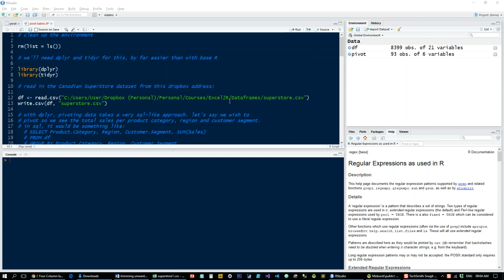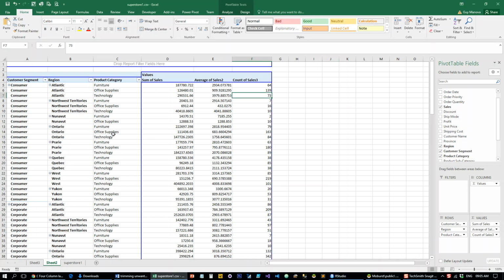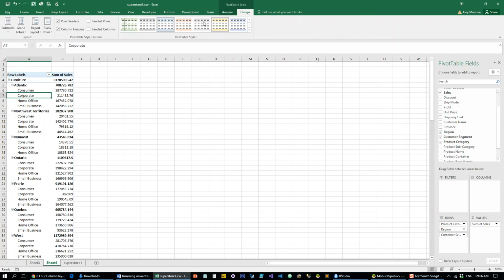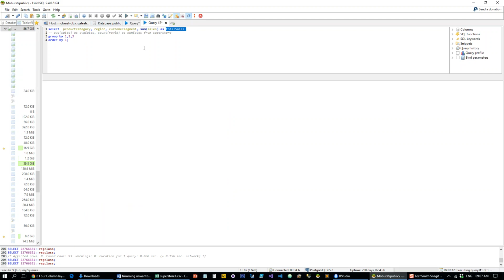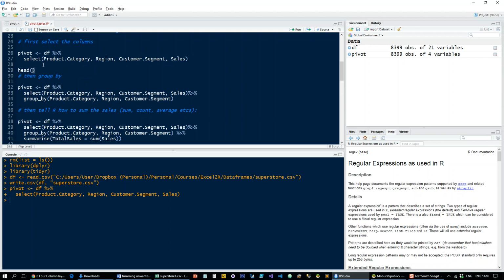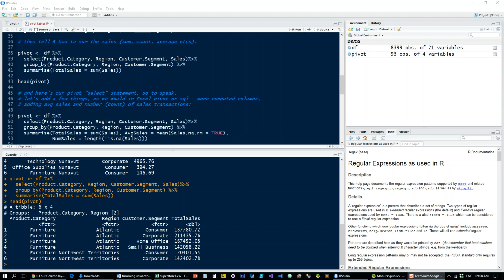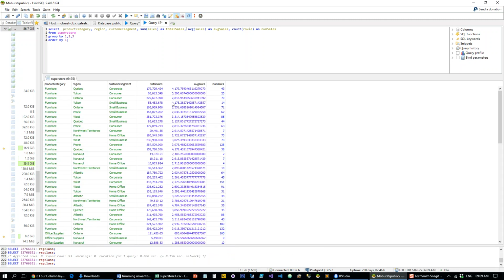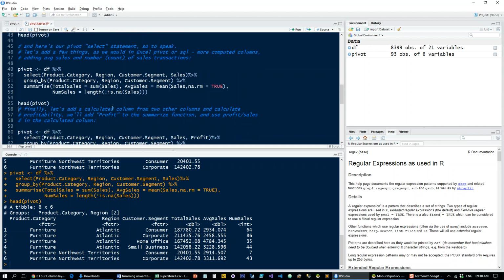creating Pivot Tables in R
if you are starting out with R, i really recommend this course for beginner R

learn to mimic an Excel or SQL basic pivot table or select statement to slice and dice your data.